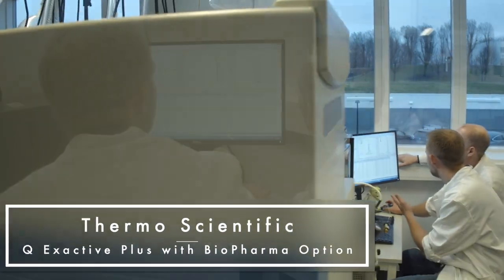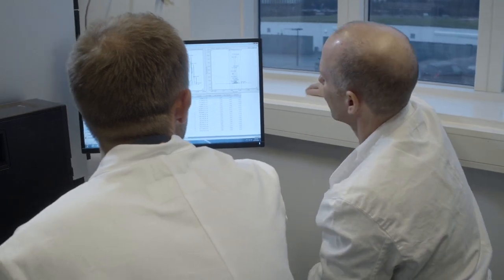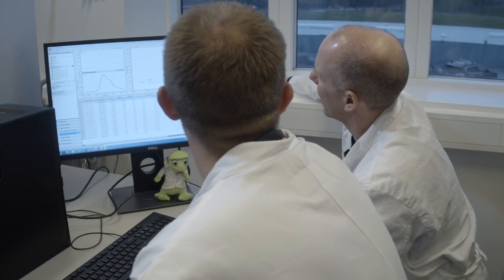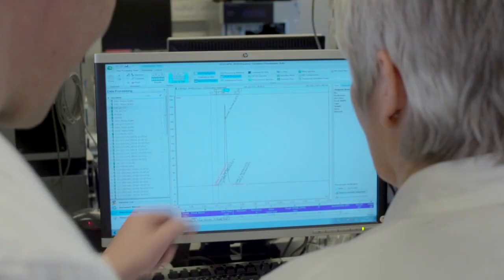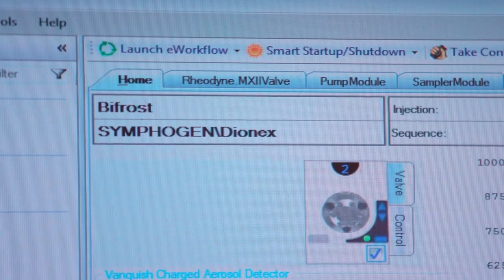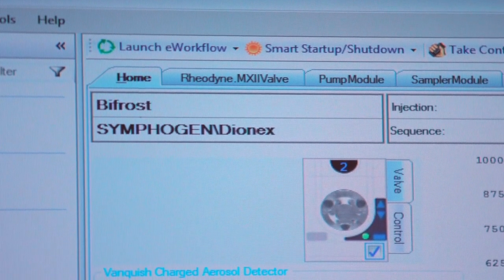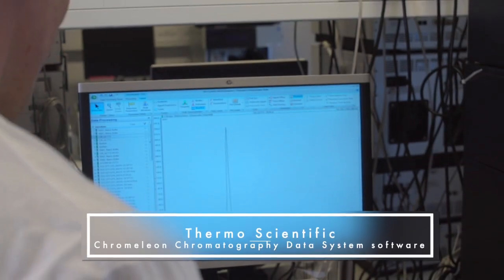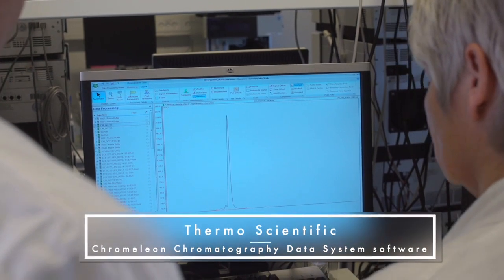CV-MS – Symphogen Achieve Structural Insight into Complex Proteins in Minutes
Symphogen is pioneering the application of complex mAb mixtures for cancer therapy. Characterizing these products requires new techniques for fast and confident structural characterization. Hear how Symphogen uses innovations in native mass spectrometry, combined with charge variant separations to save time, and simplify data interpretation.